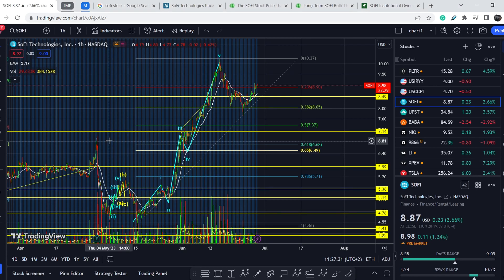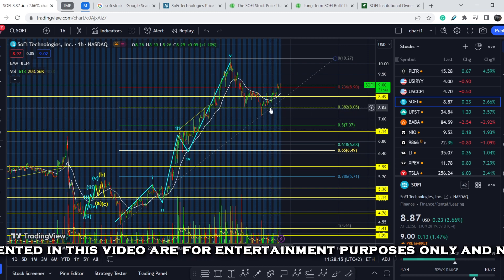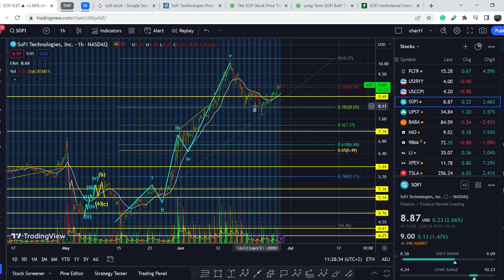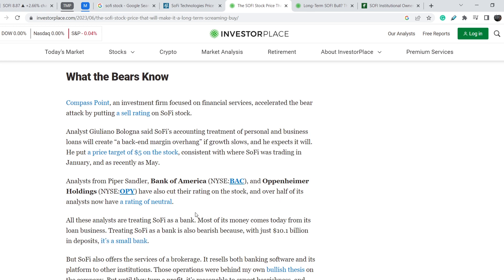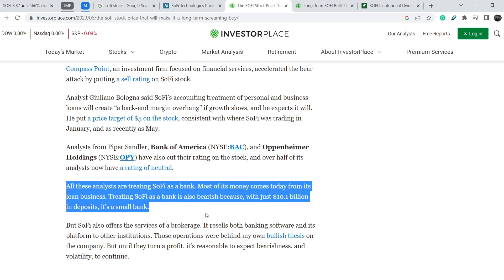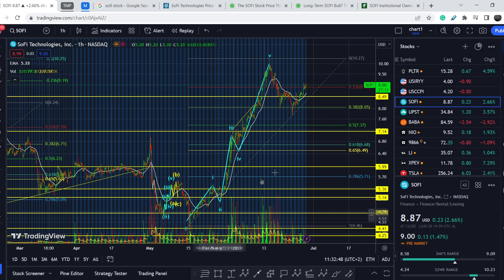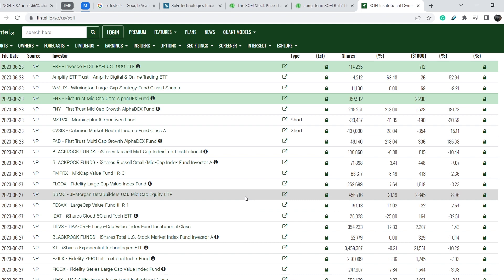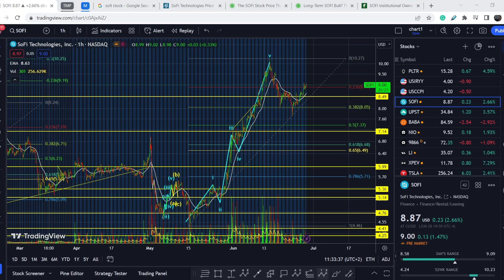SOFI Stock Price Prediction! The Crucial Levels for Its Setup Revealed!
SOFI Stock News: SOFI Stock Analysis: SoFi's mission is to help people reach financial independence to realize their ambitions and financial independence doesn't just mean being rich - it means getting to a point where your money works for the life you want to live. Everything we do is geared toward helping our members get their money right. We're constantly innovating and building ways to give our members what they need to make that happen. We were founded in 2011 and have developed a comprehensive suite of products that offers the speed, selection, content and convenience that only an integrated digital platform can provide. In this SOFI Stock Analysis video, we discuss swing trading and investing in the company. We analyze the 55 EMA (Exponential Moving average), MACD (Moving Average Convergence Divergence), RSI (Relative Strength Index), bullish and bearish trends, technical analysis chart patterns, and potential entry and exit points for traders and investors.

Timecodes:
0:00 Intro
0:11 Fundamental Analysis
5:43 Technical Analysis